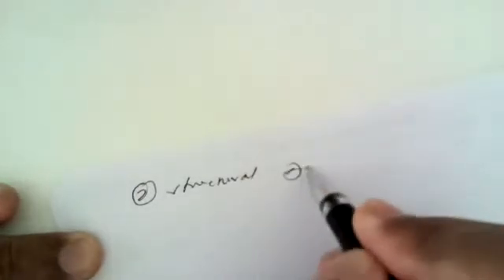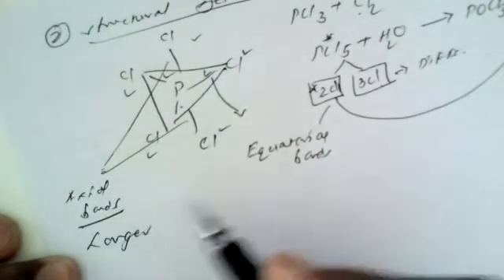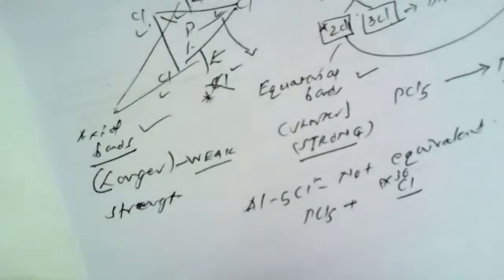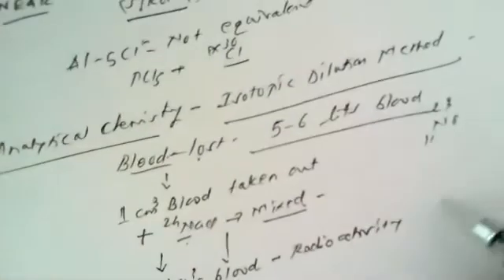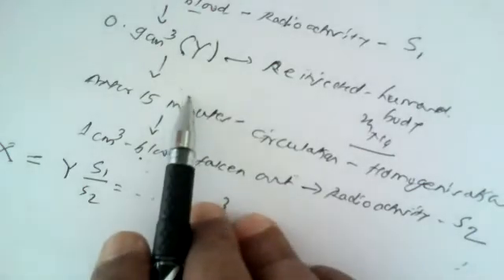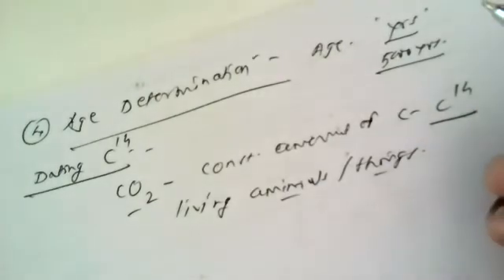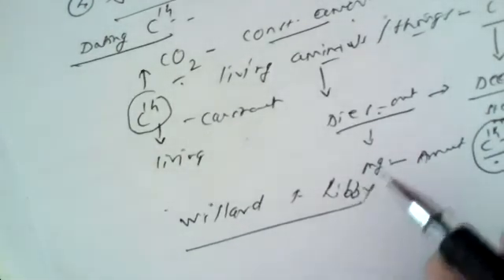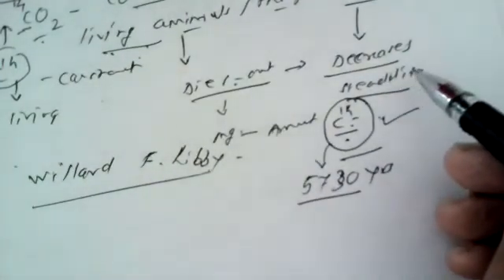Applications of Radioisotopes Prof. Sugam Chavan Head & PG Coordinator Devchand College, Arjunnagar